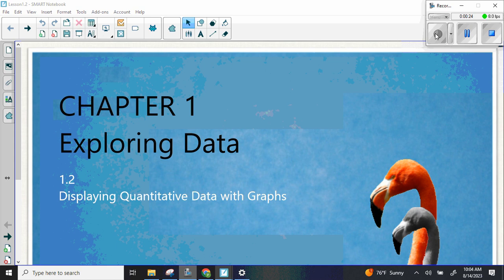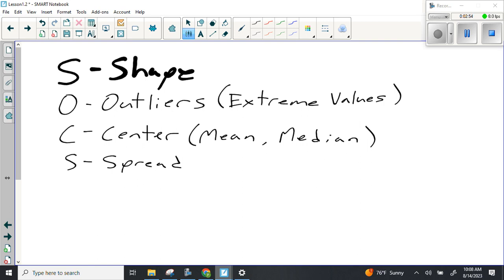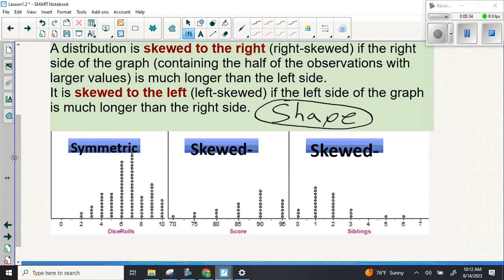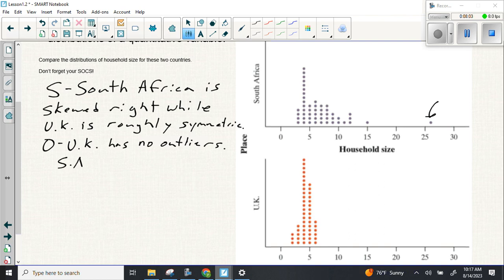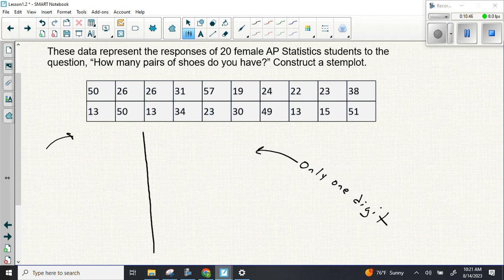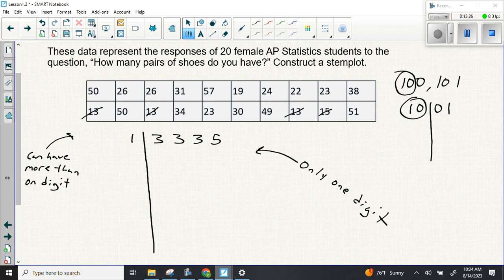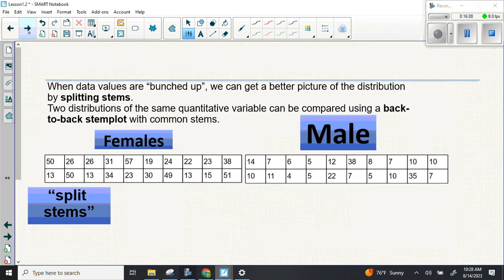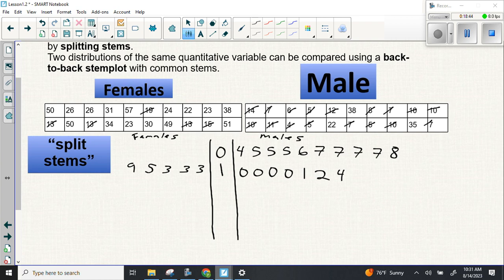Lesson 1.2 Displaying Quantitative Data with Graphs